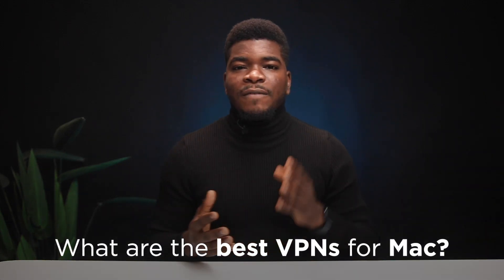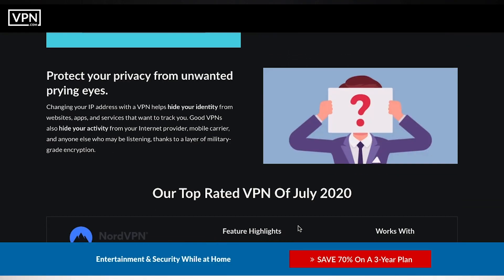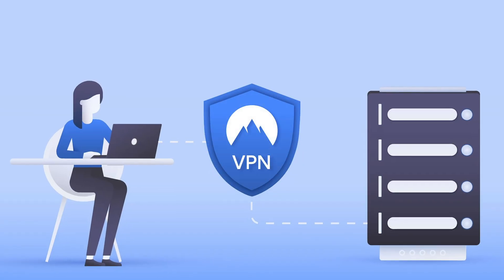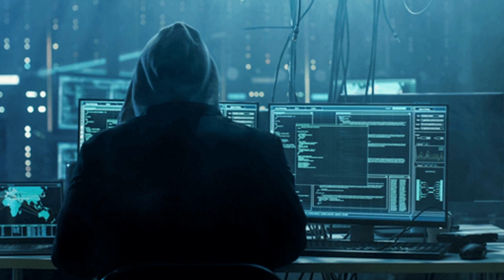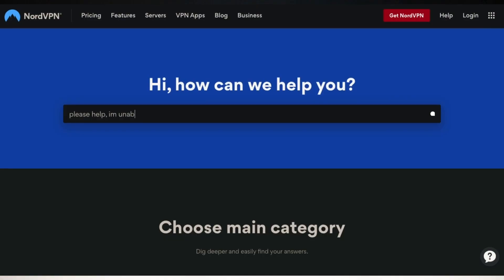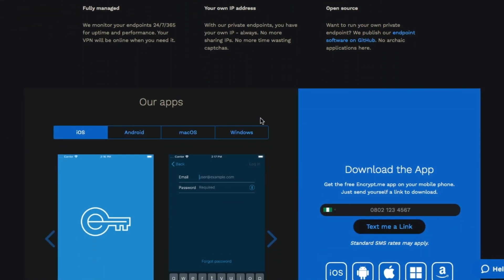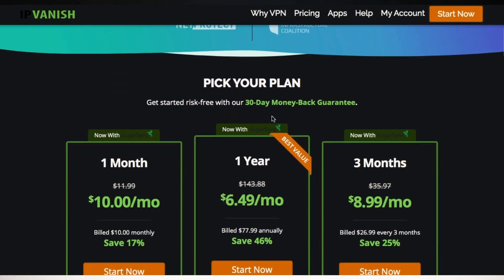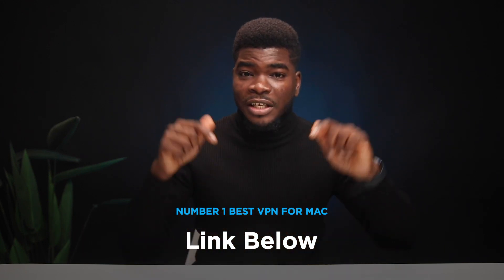How to Get the Best VPN for Mac!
1: What a VPN is and how it protects everything you do online

2: Why you need a VPN on your Macintosh device

3: A simple, easy way to find the best VPN for you